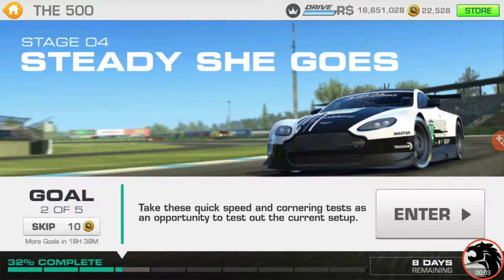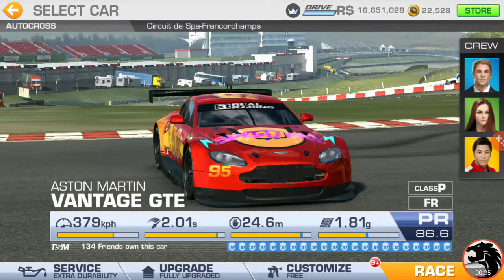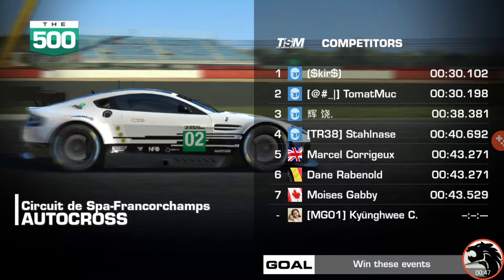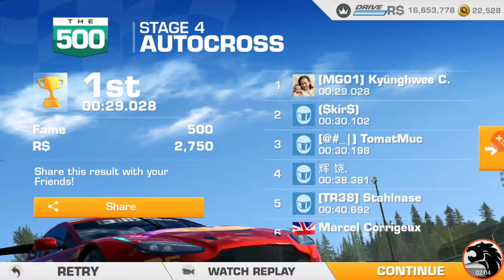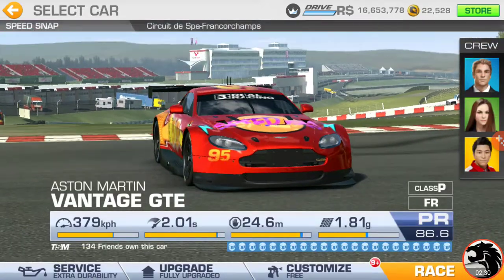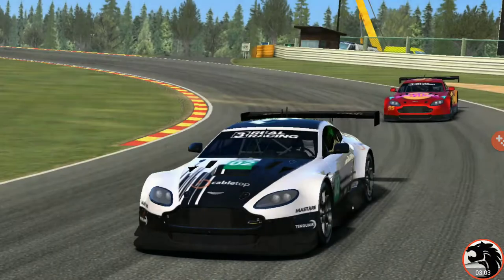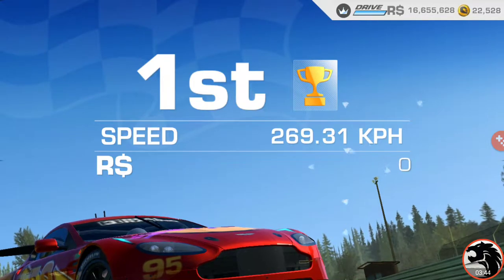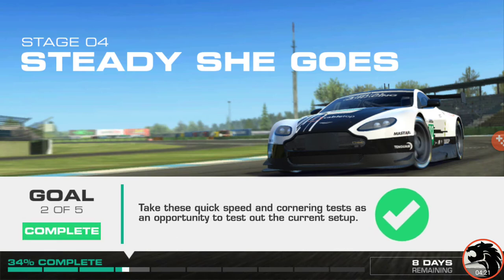Real Racing 3: The 500 Stage 4/10 Goal 2/5